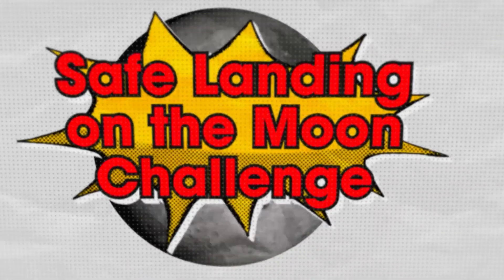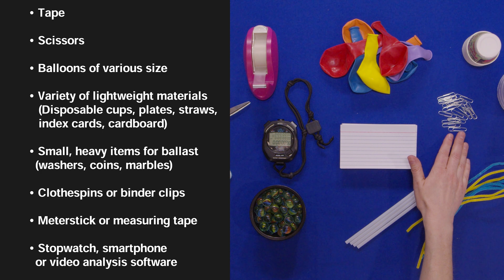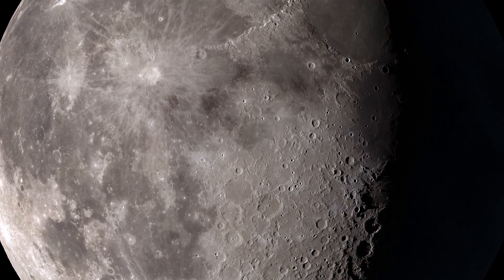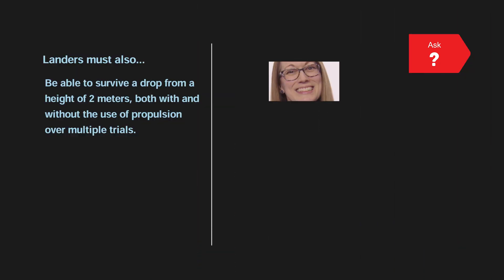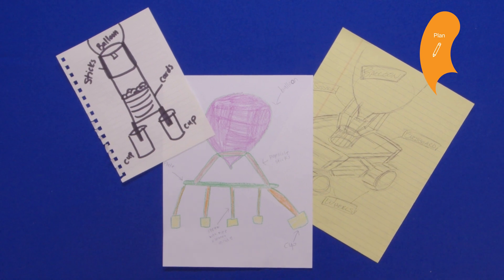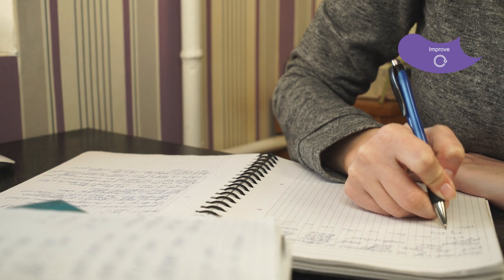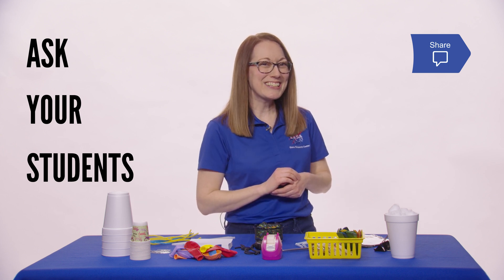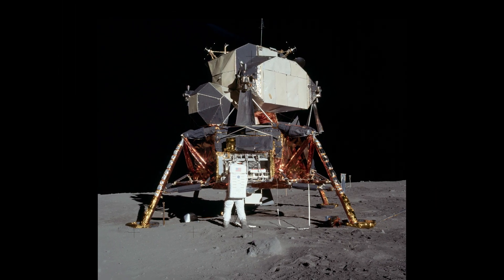Engineering Design Challenge: Safe Landing on the Lunar Surface Educator Guide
Visit the website (links below) for this activity, Safe Landing on the Lunar Surface, to download the lesson plan and view a supplemental video for students independently participating in the activity. This activity is part of the Landing Humans on the Moon guide containing four standards-aligned activities for Grades 5-8 available in both English and Spanish.

NASA’s Educator Professional Development (EPD) offers free virtual and in-person presentations and workshops to pre-service, formal, and informal educators about the ever-expanding catalog of NASA STEM content and products. Register for upcoming EPD webinars and workshops in NASA STEM Gateway.

Join our EPD Webinars group in NASA CONNECTS for more information.